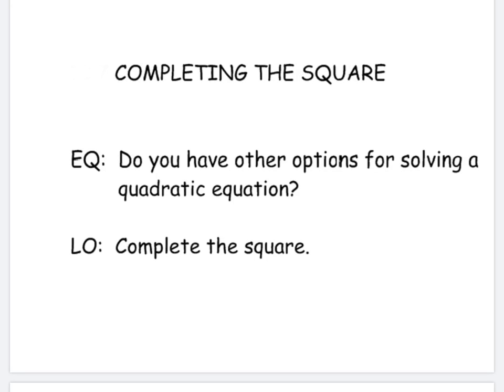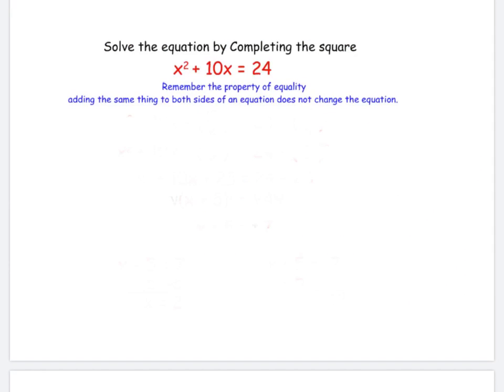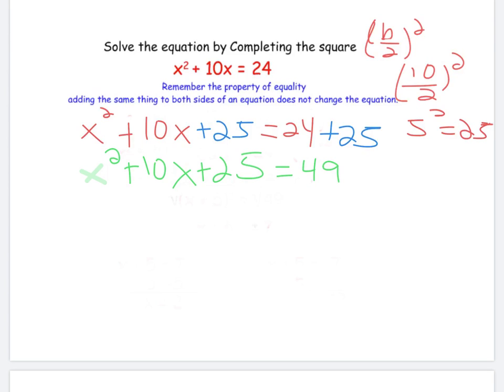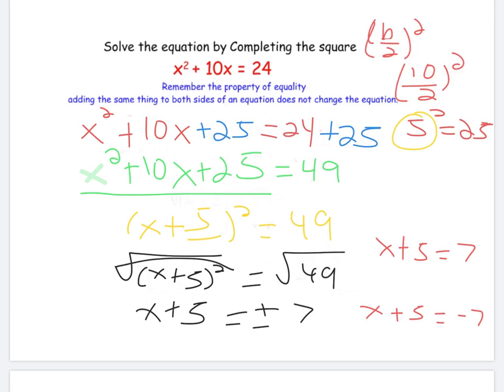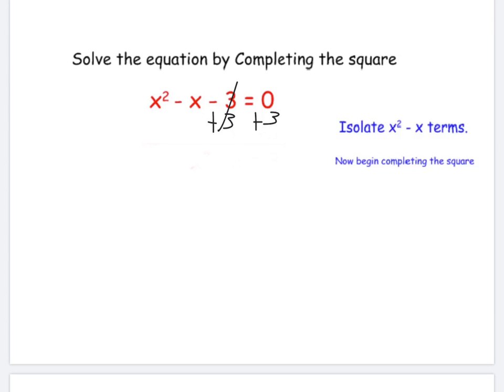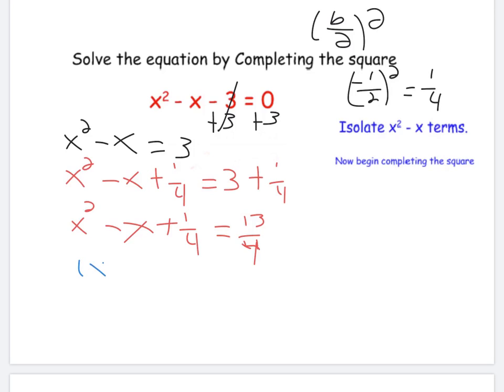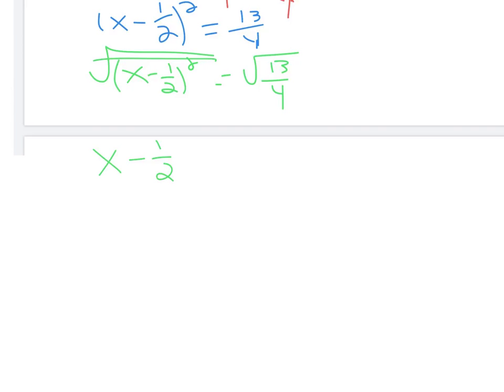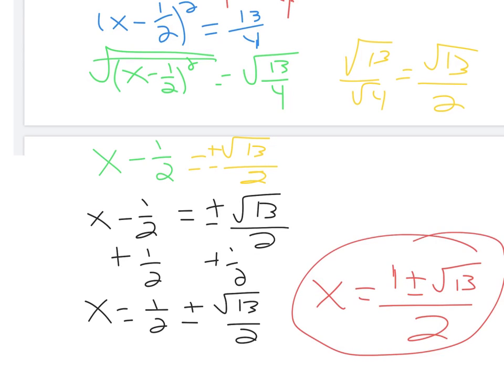Algebra Completing the Square